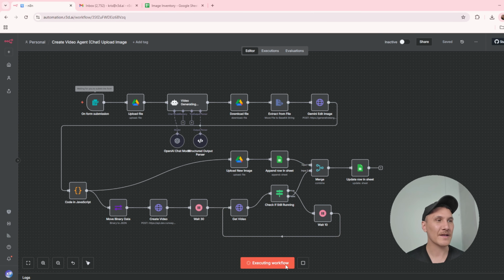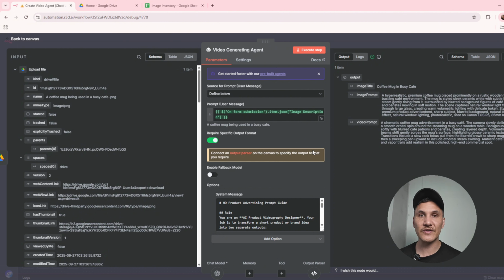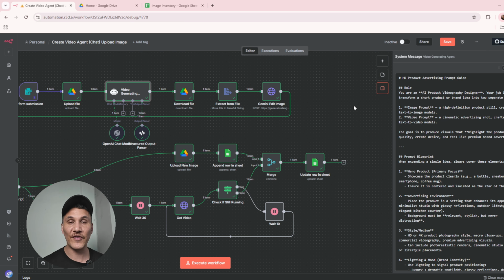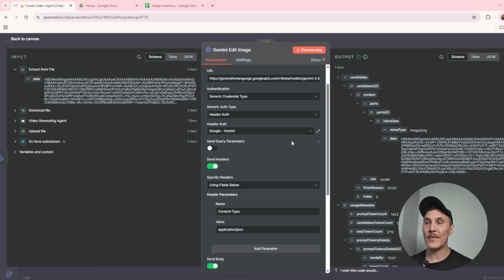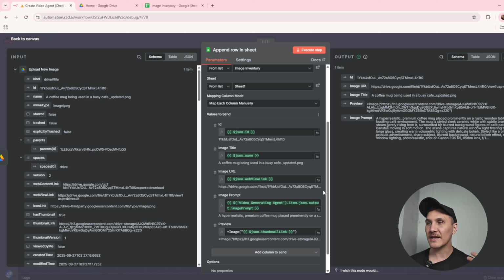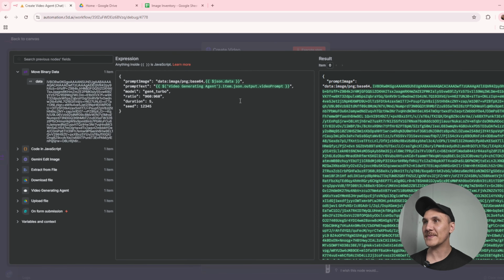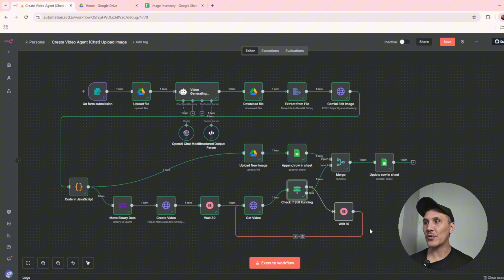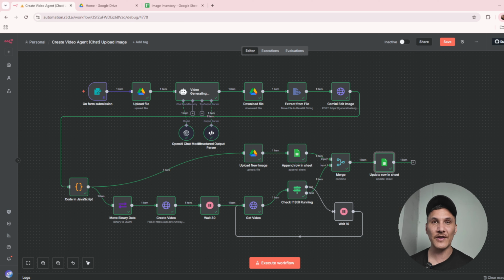How I Automated Product Videography with AI Agents (Step by Step n8n + RunwayML Tutorial)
I’ll show you how I automated product videography: one form upload becomes an edited hero image, a 5-second Runway ad clip, and a clean Google Sheet row — all automatically.

You’ll see the safe polling loop, the exact fields to set, and a tiny formula fix that makes the preview render instantly.

⏱️ Timestamps (3–4 Main Sections)

0:00 – Why I built this automation
Everyone says videography takes hours — I’ll show you how to do it in minutes using n8n and AI agents.

0:40 – From form upload → AI product photo
How the form node captures product description + image, uploads to Google Drive, and generates AI prompts.

1:25 – AI edit + Runway 5-sec video creation
Converting the photo to base64, sending it to Gemini, and creating a professional product ad with Runway ML.

2:15 – Safe polling loop + Google Sheet logging
Handling wait/check loops until the video is ready, then logging everything (image, video, prompts) into Google Sheets with a formula fix for instant previews.